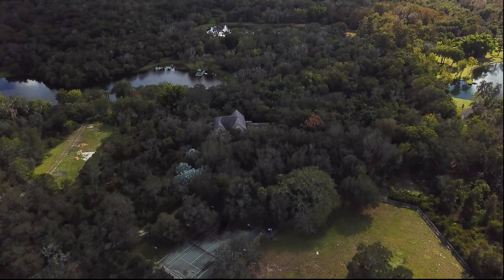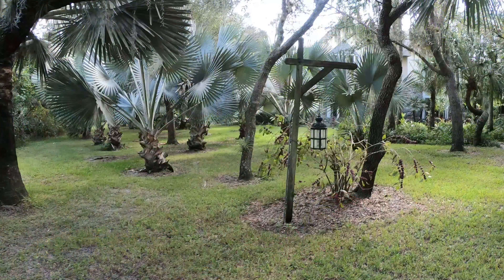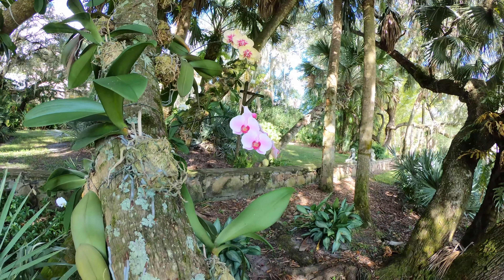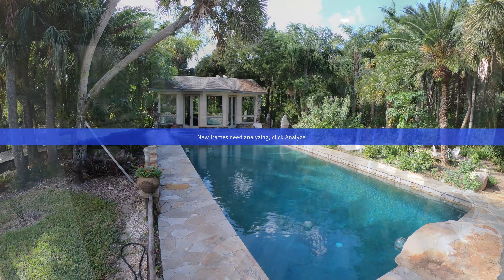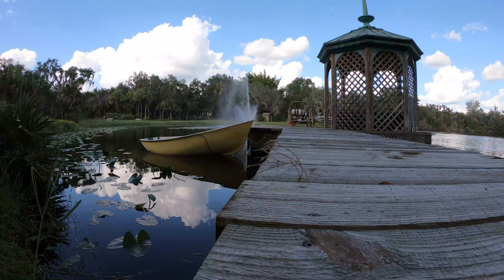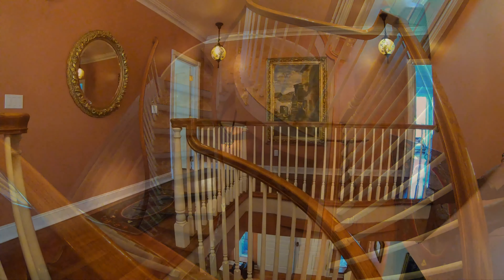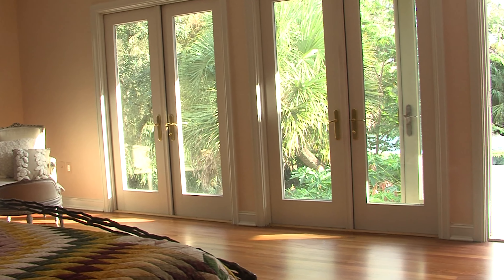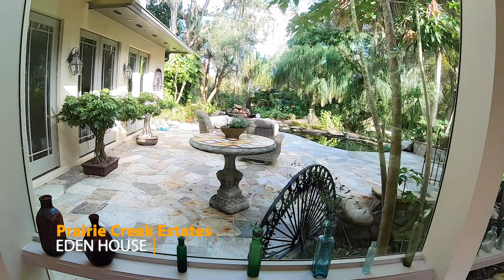Eden House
Eden House is located on 26+ acres. Beautiful botanical gardens surround the house and are home to voluminous tropical plants and trees. Humming birds and many varieties of butterfly and wildlife are frequent guests to this private garden oasis. A stroll through the grounds reveal many hidden secrets. A Koi pond, two deep natural lakes filled with warm spring water, horse pastures, and Prairie Creek makes this a special place where you can relax and reflect on the beauty of life. A private salt water pool and pool house is a perfect setting for family and friends to enjoy the Florida sun. A gazebo on the lake provides solace for those wishing to appreciate the sounds of nature. It is the perfect place for meditation. A wooden deck allows you to appreciate the view of the lake. The more adventurous can take their kayak and meander down Prairie Creek toward Charlotte Harbor. Horse enthusiasts can take advantage of the irrigated horse pasture and horse barn. The tennis court and basketball courts delivers the perfect opportunity for you to get together for team sports. A grass helicopter pad offers executives quick access to travel for those important business meetings. This is truly a unique and lovely home. It is a botanist, nature lover, and horse enthusiast’s dream! There are four separate properties being sold as one. Experience your paradise at Eden House!